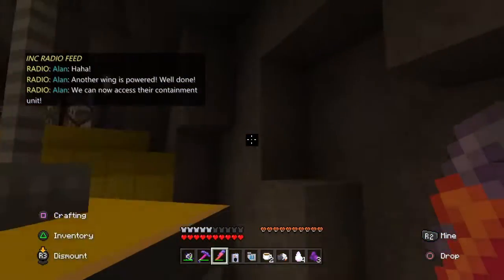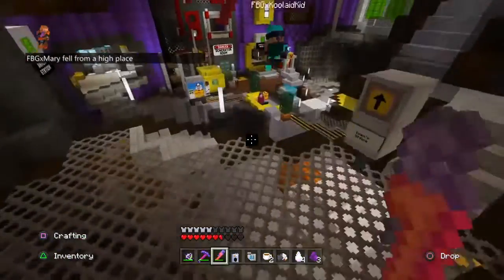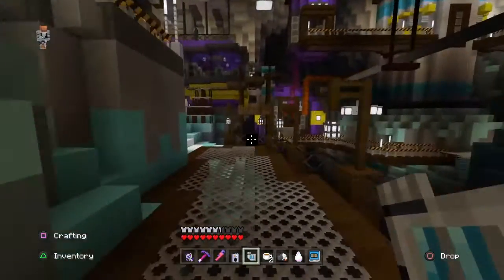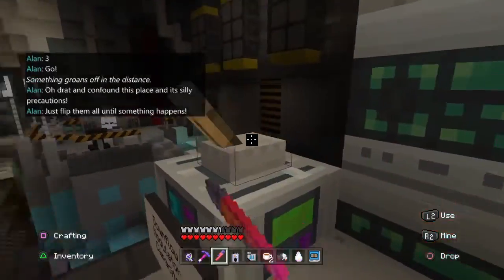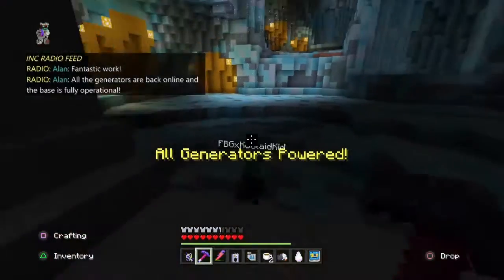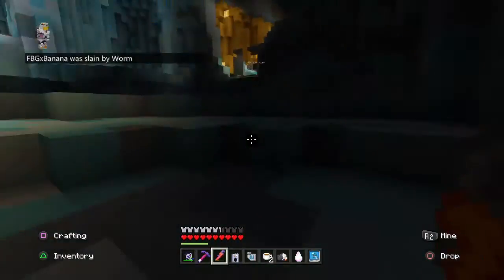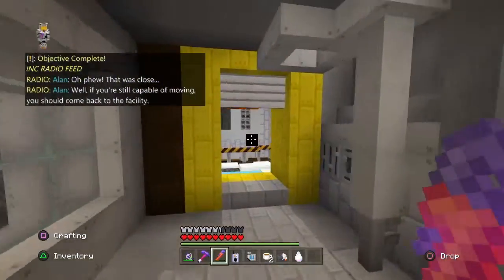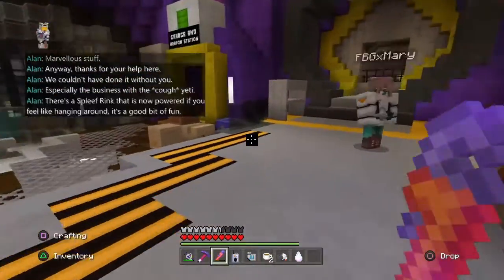FBG vs Big Bug